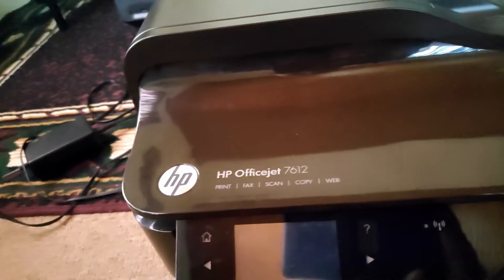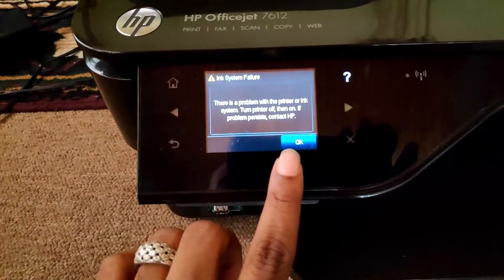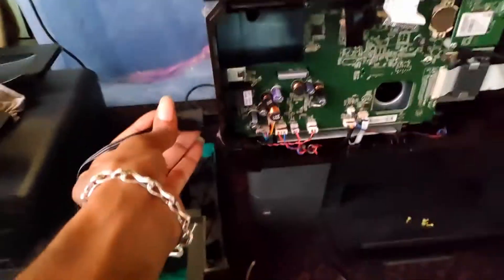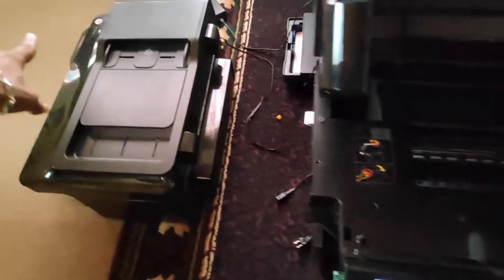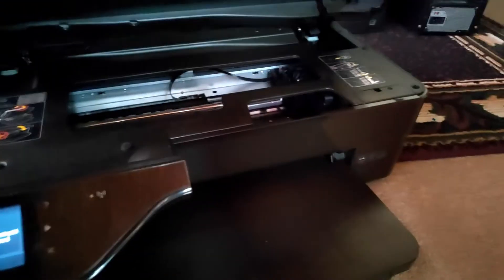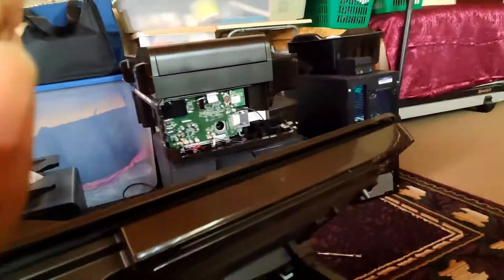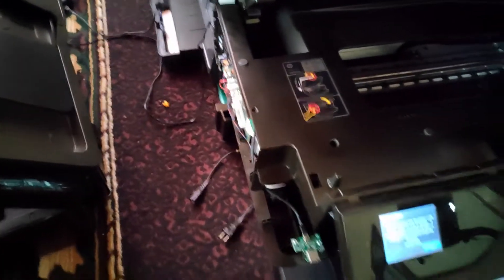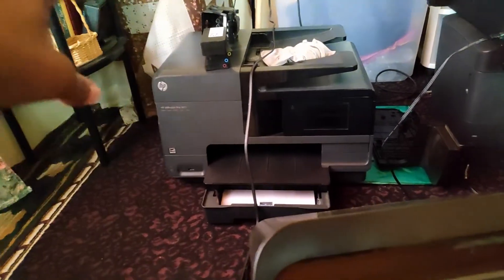HP Officejet 7610 7612 Logic Board Errors Jumping From One Printer To The Next.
Hi, I'm a printer tech and for years I have received HP officejet printers with errors that never seem to go away no matter what you do. In this video I will show you proof that these printers some how save their errors within the mainboards memory.

I have two Officejet printers with two different problems, one with a carriage jam error and the other with a missing or failed print head. I swap the boards in both of them and magically the issues they have jumped from their respective machines to the one they are currently in.